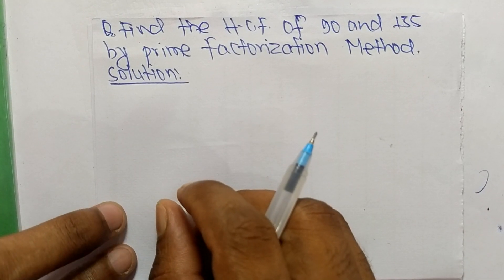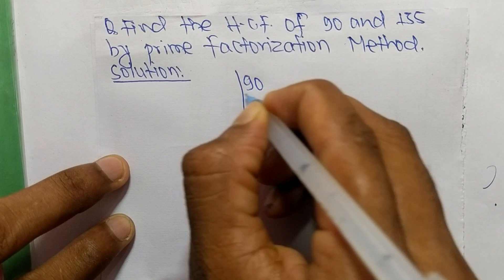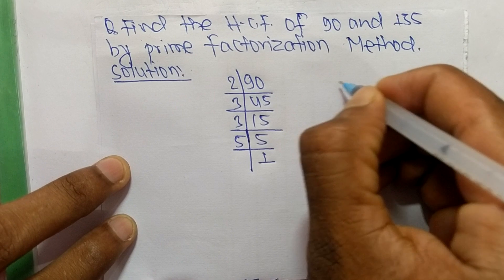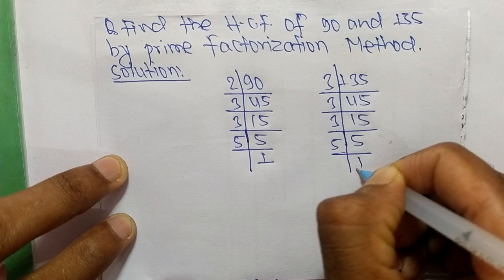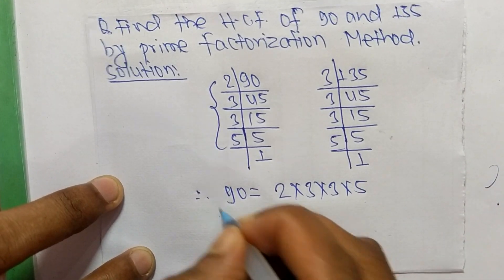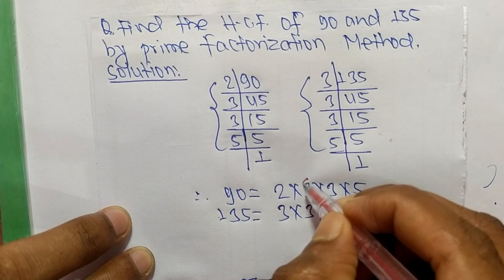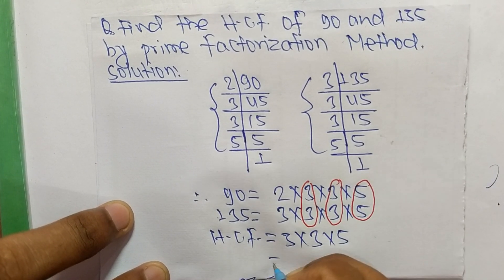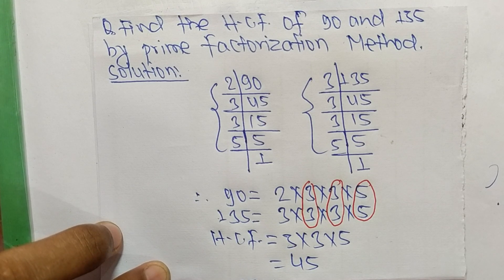Find HCF of 90 and 135 by Prime Factors